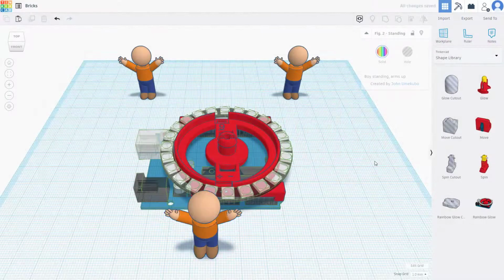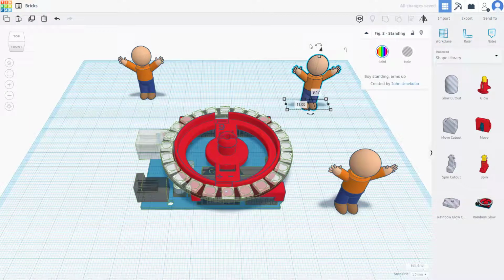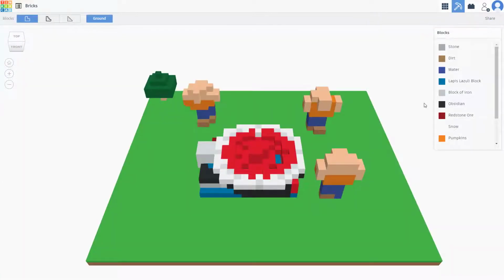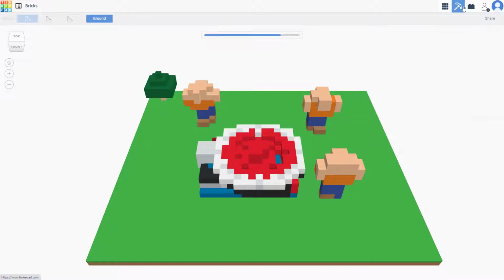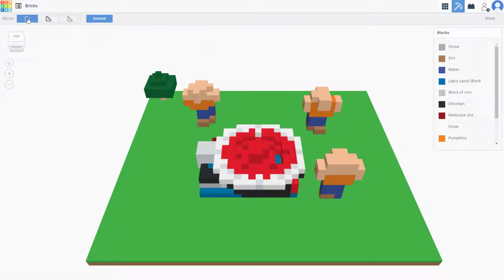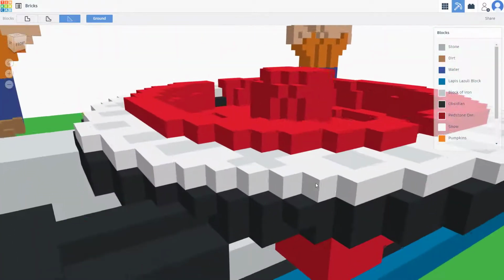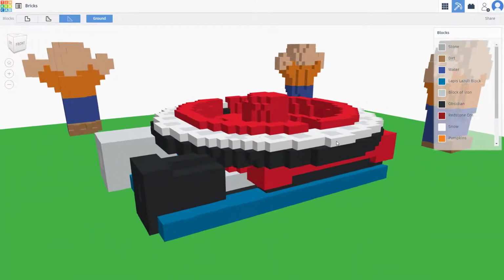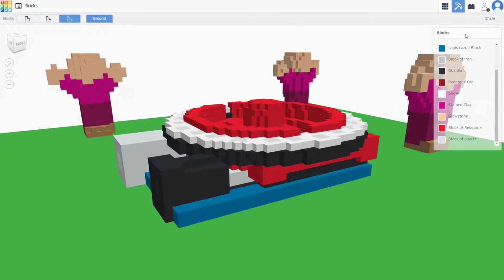Tinkercad Tutorial - Lesson 43 - Blocks Mode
In this tutorial, we will be discussing about Blocks Mode in Tinkercad